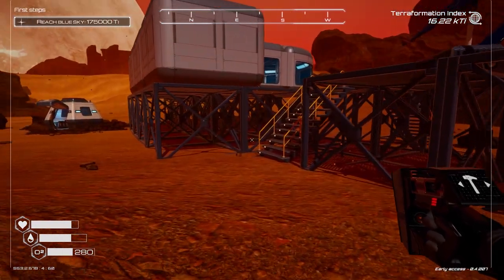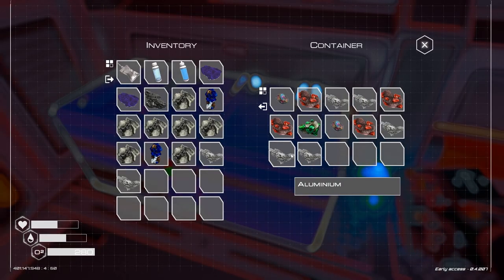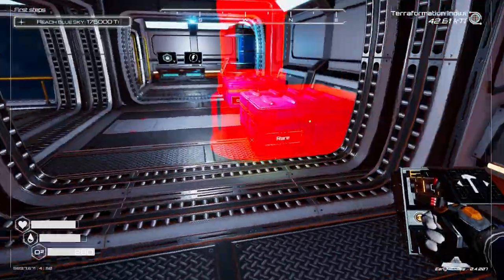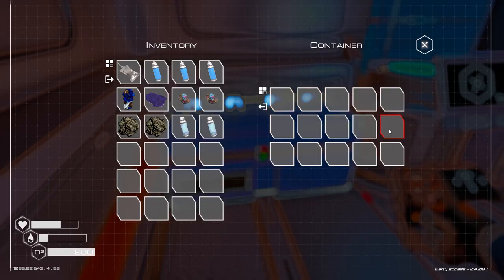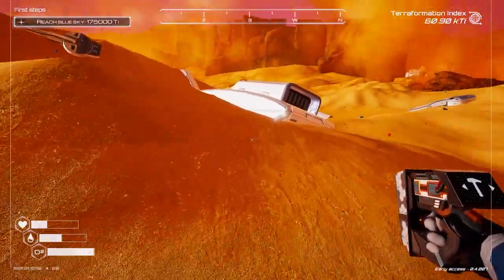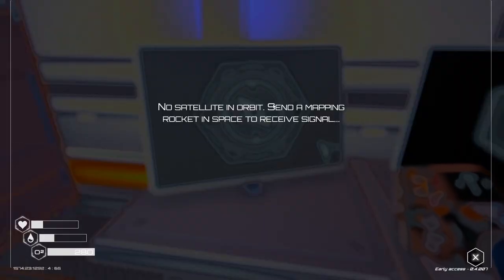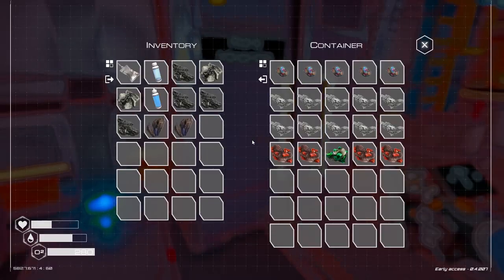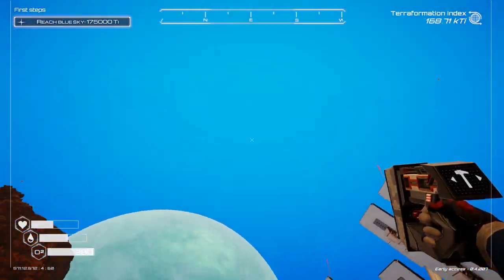Mr Blue Sky is Living Here Today!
Sent on a one man (and possibly one way...) mission to terraform an alien world, it's time to get stuck in to the intricate yet comfy mechanics of Planet Crafter!